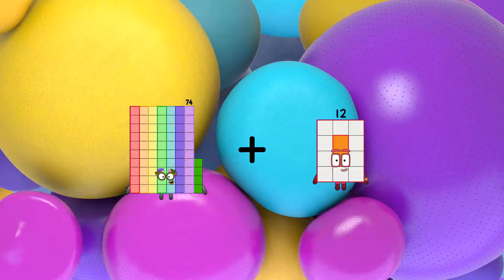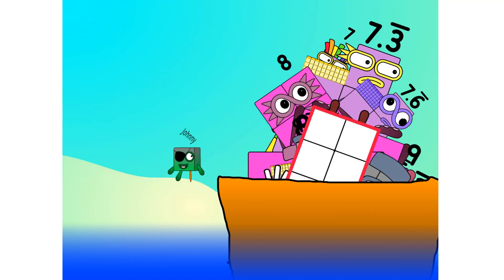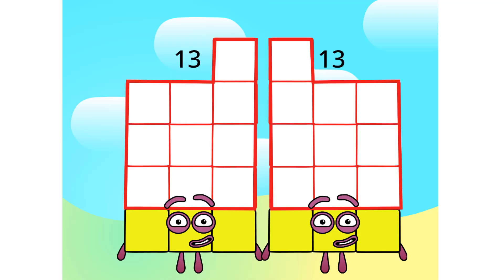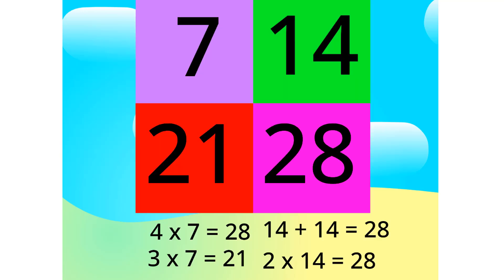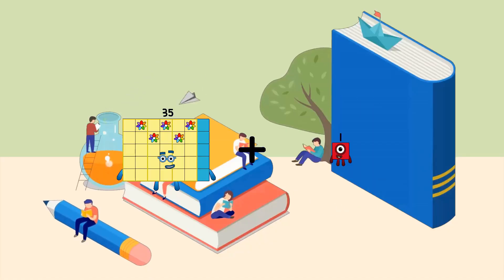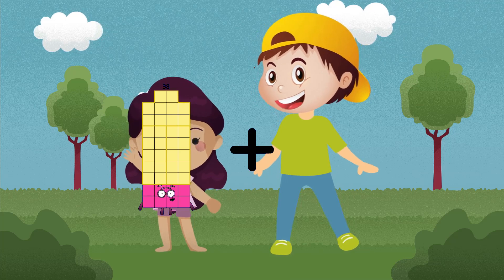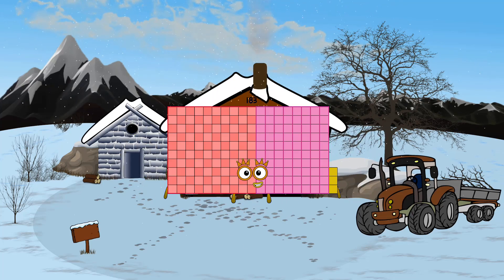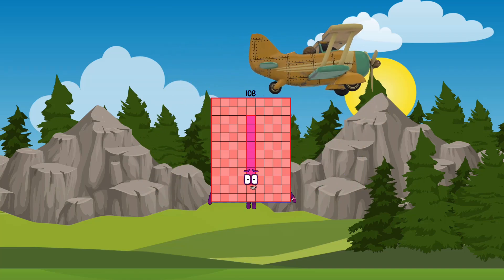Numberblocks Math: Learn Adding Numbers | Numberblocks Sneezes | LEVEL 2 | #214